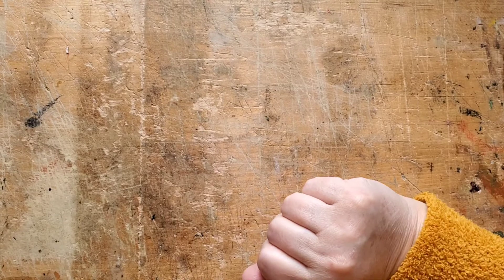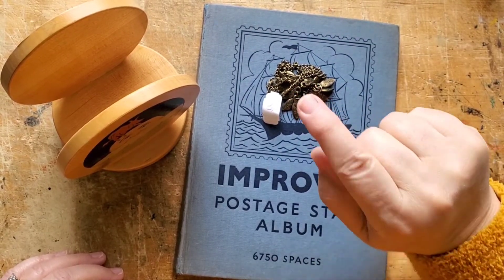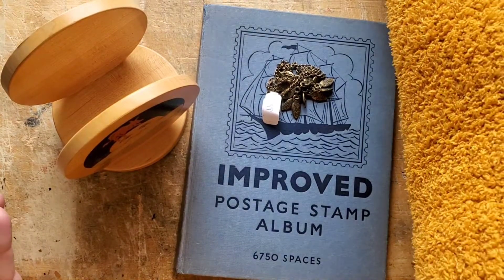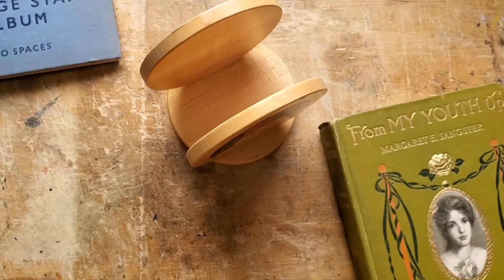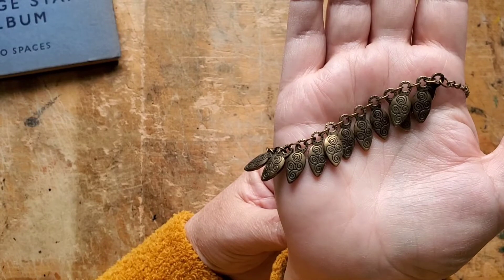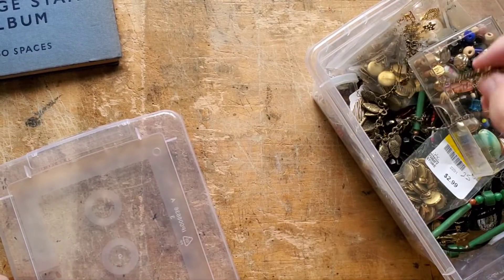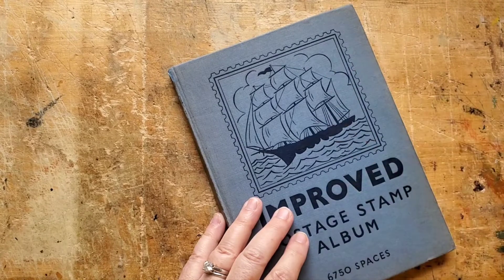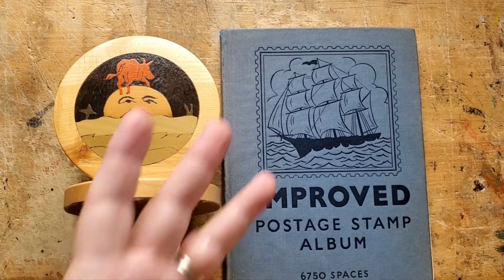A quick thrift haul! 👋😀☕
If you are new here, welcome! Please note: I usually just turn on my camera and chatter while I work. It's not fancy. It's not clever tutorials (although I do hope you learn something.) It's just me creating in my studio 🥰🎨 junkjournals​

My Etsy shop